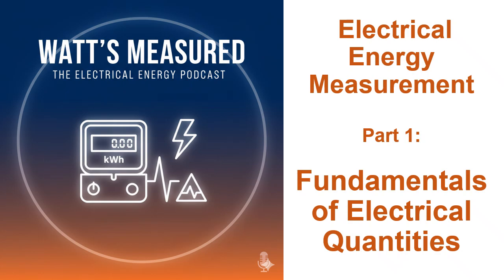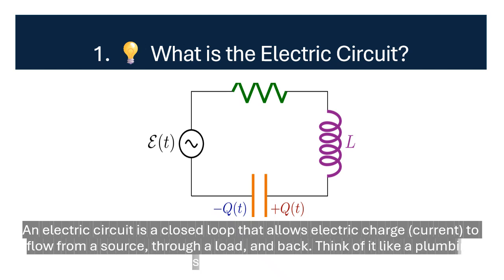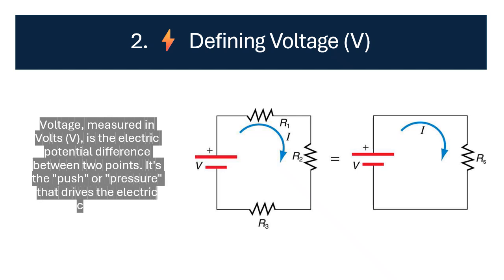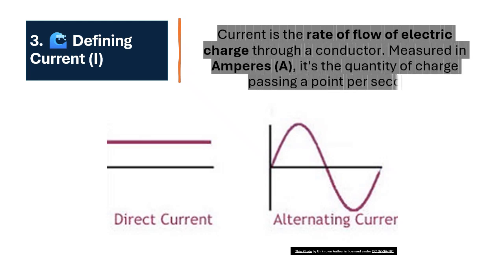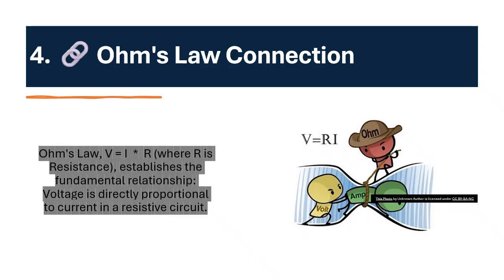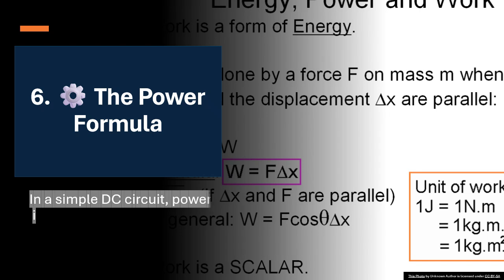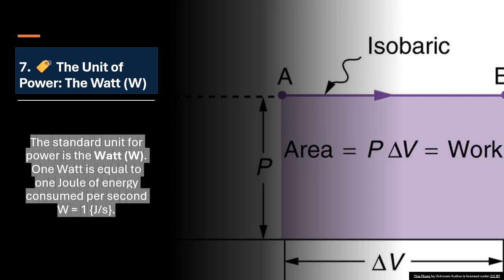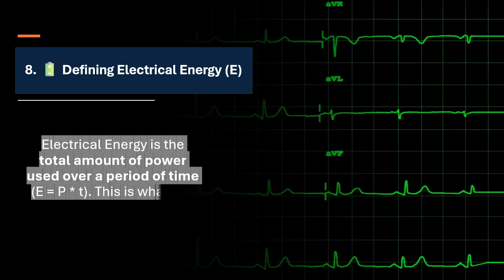Electrical Energy Measurement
Part 1: Fundamentals of Electrical Quantities
1. What is the Electric Circuit?
An electric circuit is a closed loop that allows electric charge (current) to flow from a source, through a load, and back. Think of it like a plumbing system for charge.
2. Defining Voltage (V)
Voltage, measured in Volts (V), is the electric potential difference between two points. It's the "push" or "pressure" that drives the electric charge.
3. Defining Current (I)
Current is the rate of flow of electric charge through a conductor. Measured in Amperes (A), it's the quantity of charge passing a point per second.
4. Ohm's Law Connection
Ohm's Law, V = I  *  R (where R is Resistance), establishes the fundamental relationship: Voltage is directly proportional to current in a resistive circuit.
5. Defining Electric Power (P)
Power is the rate at which electrical energy is transferred or consumed. It's a measure of how fast work is being done.
6. The Power Formula
In a simple DC circuit, power is calculated as the product of voltage and current: P = V *  I
7. The Unit of Power: The Watt (W)
The standard unit for power is the Watt (W). One Watt is equal to one Joule of energy consumed per second W = 1 {J/s}.
8. Defining Electrical Energy (E)
Electrical Energy is the total amount of power used over a period of time (E = P * t). This is what you are billed for.
9. The Role of Time (t)
Time is critical! A high-power device used for a short time may consume less energy than a low-power device left on for many hours.
10. The Billing Unit: kWh
While Watts measure power, energy is measured in Watt-hours (Wh) or, more commonly for billing, Kilowatt-hours (kWh). The 'k' stands for kilo, or 1,000.
11. Key Unit Conversions
Remember these key relationships:
Kilowatt {kW}) = 1,000 Watts
Kilowatt-hour {kWh}) = 1,000 Watt-hours
12. Summary of the Energy Equation
The core takeaway: Energy (kWh) = Power (kW) * Time (h). This simple equation is the entire basis for electrical energy measurement and billing worldwide.